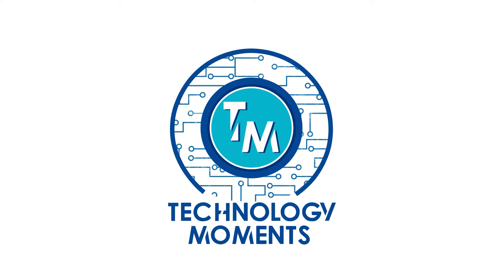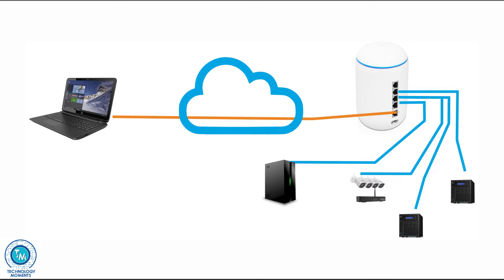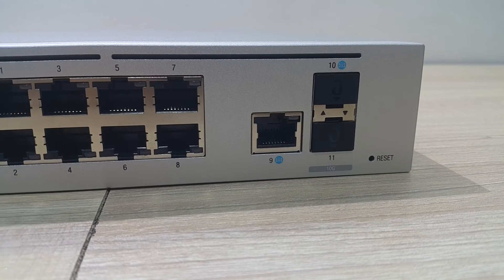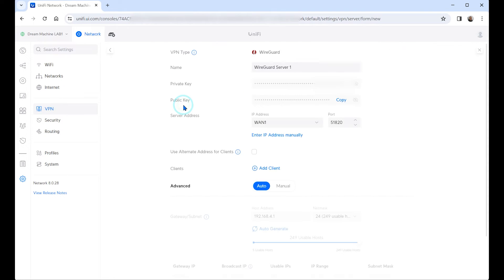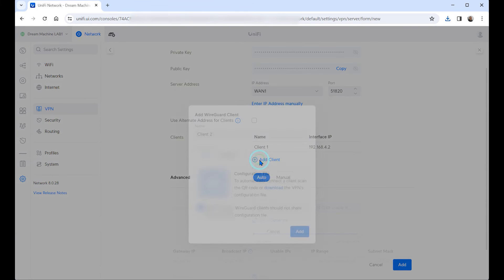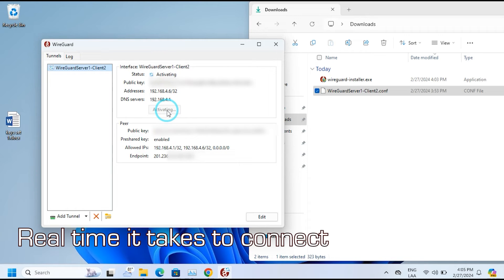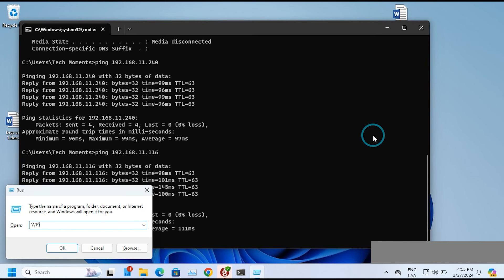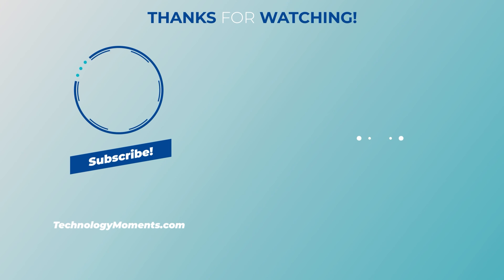Wireguard VPN setup in Unifi Gateways. Could not be easier. How to configure UDM VPN and more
This great opportunity is for Wireguard, the most recently VPN solution added to the GUI of Unifi devices.
Let us show you our experience with it and see how easy it is to implement in no time.
Thank you for supporting us by viewing our content. Doubts and suggestions? Leave us your comments or visit us

The products you saw in this video:
Unifi Dream Machine
Unifi Dream Router
UDM PRO
UDM SE
Unifi Dream Machine
Unifi Dream Machine Pro